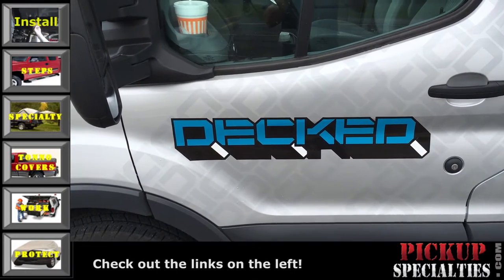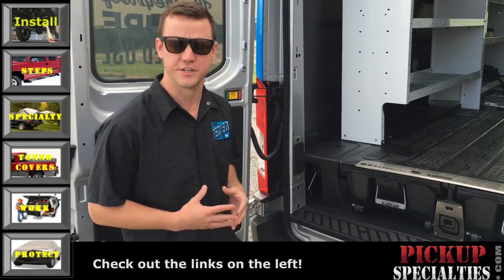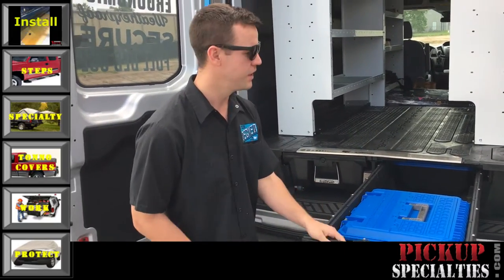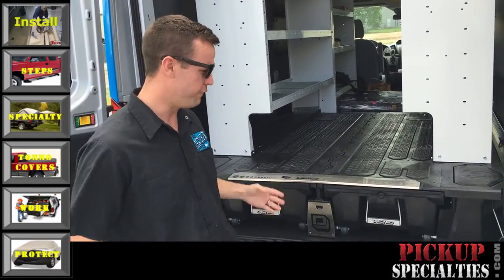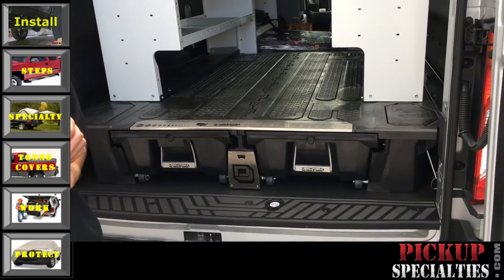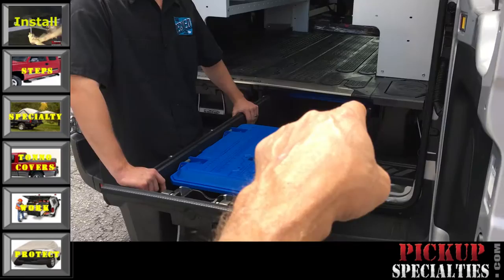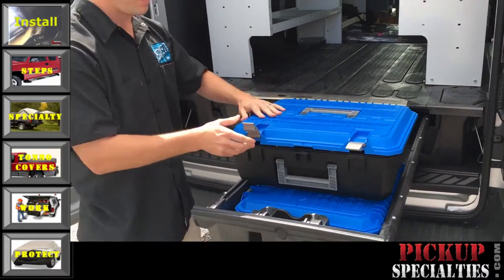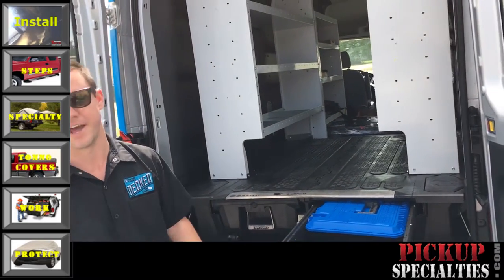DECKED Van and Truck Bed Drawers and Cargo Organizers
See all of our Truck Accessories

DECKED revolutionizes truck bed storage and organization with an innovative, weatherproof and ergonomic solution for every full size pickup truck owner.  100% American made, the DECKED system features two secure full bed-length drawers that glide effortlessly on industrial-grade wheels beneath a 2,000lb payload-rated deck.  Constructed from rugged High Density Polyethylene (HDPE) and American steel, owners get ergonomic access to tools and equipment while maintaining full use of their pickup truck bed’s footprint.  Storage is customizable, and the system, once assembled, is easily installed and removed with no drilling or other alteration of the truck bed.  Forget crawling into your bed or trying to reach into your toolbox to retrieve your essentials, DECKED puts all of your critical gear right at your fingertips. Fits all full sized trucks made since the late 90’s with 5'6"-6'6" beds.